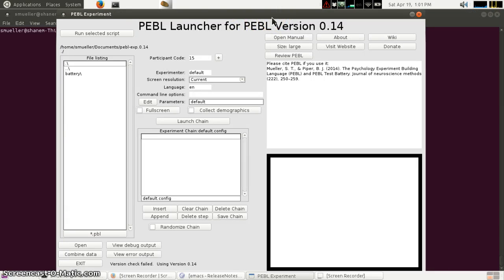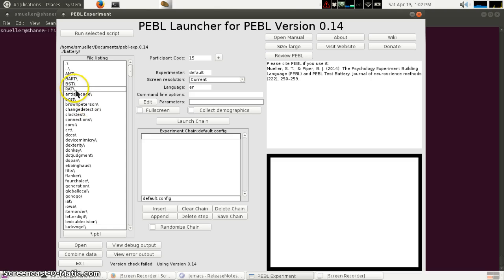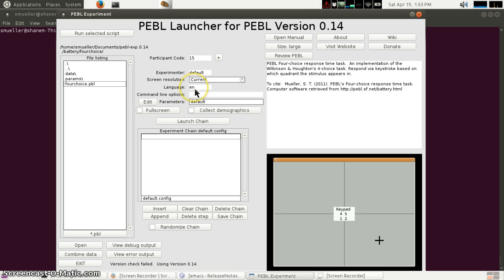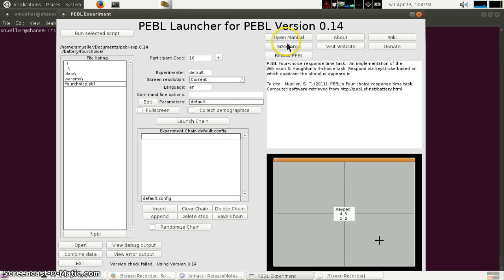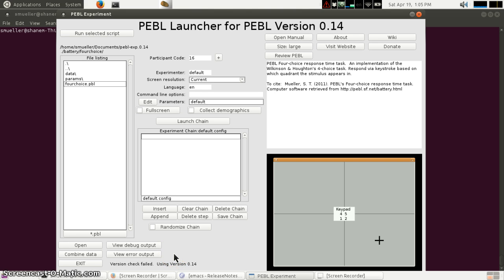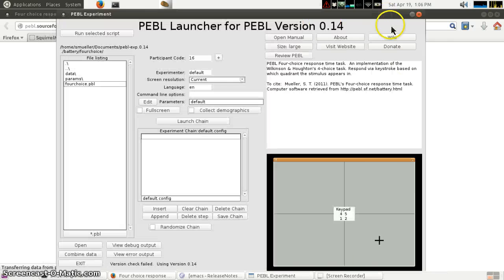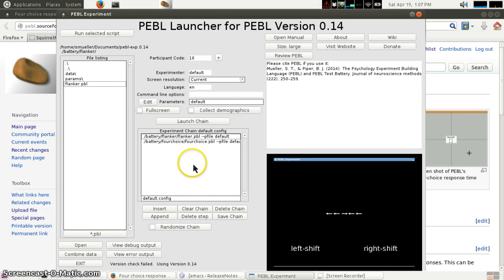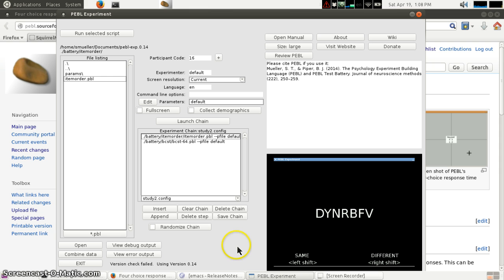Screencast of PEBL launcher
Showing basic function of the PEBL  Launcher